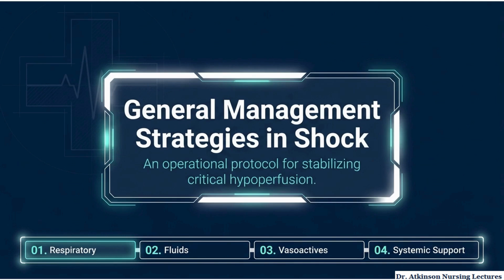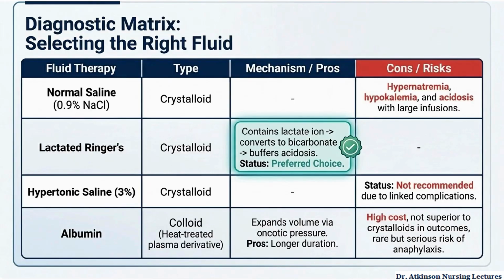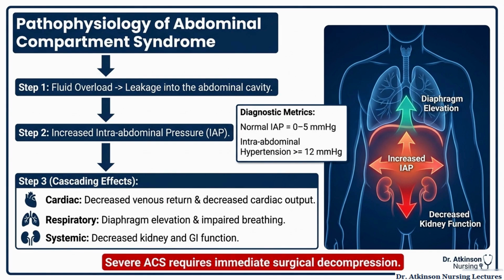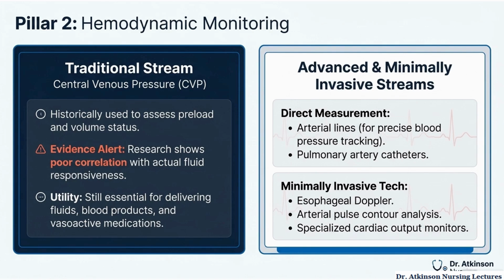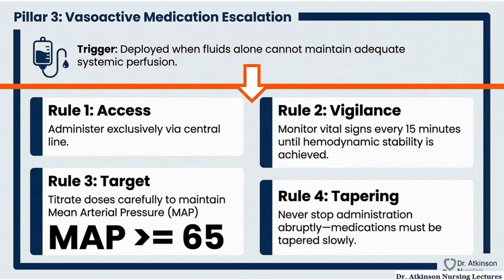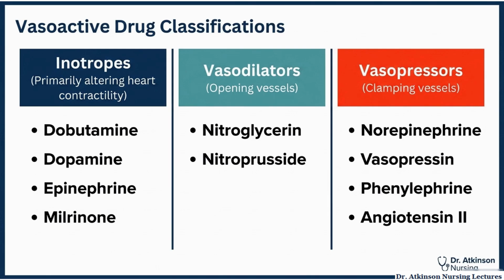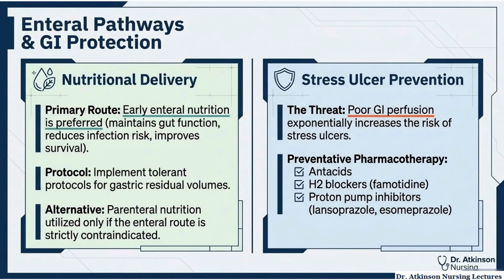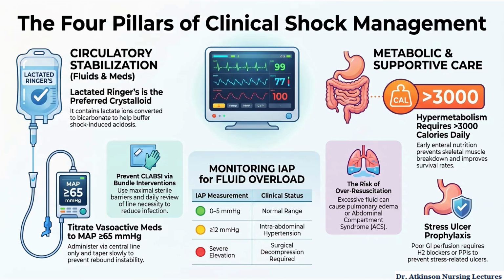SHOCK MANAGEMENT: Vasopressors, Fluid Resuscitation, MAP & ICU Protocol | Dr. Atkinson Nursing (MS2)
🧠 Shock management is a high-stakes balancing act between restoring perfusion and preventing treatment-induced complications. Whether the patient is septic, cardiogenic, hemorrhagic, or distributive, the core resuscitation framework remains the same: oxygenation, fluid replacement, vasoactive medications, and systemic organ support. Nurses are central to every step of this process — from identifying worsening perfusion to titrating vasopressors and preventing deadly ICU complications.
In this lecture, Dr. Atkinson delivers the complete hemodynamic rescue blueprint: from Lactated Ringer’s and MAP goals to vasoactive receptors, abdominal compartment syndrome, CLABSI prevention, and high-yield critical care nursing care.

📋 WHAT WE COVER:
✅ Shock Management Foundations:
• Perfusion restoration
• Hemodynamic stabilization
• Organ support priorities
• Interprofessional ICU management
✅ The Four Pillars of Shock Management:
• Respiratory support
• Fluid replacement
• Vasoactive medications
• Nutritional and systemic support
✅ Fluid Resuscitation:
• Crystalloids
• Colloids
• Blood products
• Volume restoration physiology
✅ Crystalloid Selection:
• Normal saline
• Lactated Ringer’s
• Hypertonic saline considerations
• Electrolyte and acid-base implications
✅ Lactated Ringer’s High-Yield Concepts:
• Preferred resuscitation fluid
• Lactate-to-bicarbonate conversion
• Metabolic acidosis buffering
• Improved physiologic support
✅ Fluid Resuscitation Risks:
• Under-resuscitation and hypoperfusion
• Pulmonary edema
• Acute lung injury
• Multiple organ dysfunction syndrome
• Fluid overload complications
✅ Abdominal Compartment Syndrome:
• Increased intra-abdominal pressure
• Impaired venous return
• Respiratory compromise
• Renal and GI compression
✅ Hemodynamic Monitoring:
• MAP monitoring
• Central venous access
• Arterial lines
• Pulmonary artery catheters
• Esophageal Doppler and pulse contour monitoring
✅ Central Line Management:
• CLABSI prevention bundle
• Chlorhexidine antisepsis
• Maximal sterile barriers
• Daily line necessity review
✅ Vasoactive Medications:
• Vasopressors
• Inotropes
• Vasodilators
• Central-line-only administration
✅ Receptor Physiology:
• Alpha receptor vasoconstriction
• Beta-1 cardiac stimulation
• Beta-2 bronchodilation and vasodilation
✅ Common ICU Vasopressors:
• Norepinephrine
• Vasopressin
• Phenylephrine
• Angiotensin II
✅ Inotropes & Contractility Support:
• Dobutamine
• Dopamine
• Epinephrine
• Milrinone
✅ Nursing Priorities:
• MAP goals ≥ 65 mmHg
• Vital signs every 15 minutes
• Vasopressor titration
• Extravasation prevention
• Slow vasopressor weaning
✅ Nutritional & GI Support:
• Early enteral nutrition
• Hypermetabolic shock states
• Stress ulcer prophylaxis
• H2 blockers and PPIs
⚠️ CRITICAL ALERTS INSIDE:

* MAP below 65 threatens organ perfusion and survival
* Lactated Ringer’s is often preferred in shock resuscitation
* Both under-resuscitation AND fluid overload can be fatal
* Abdominal compartment syndrome is a surgical emergency
* Central lines are infection portals requiring strict CLABSI prevention
* Vasopressors should NEVER be stopped abruptly
* Vasoactive medications require central-line administration
* Early enteral nutrition improves outcomes in critically ill patients
* Shock management requires constant reassessment, not one-time intervention

🎓 PERFECT FOR: Nursing students, NCLEX prep, ICU nursing, emergency nursing, critical care, trauma nursing, and clinical rotations

📌 LIKE, SAVE & SHARE — Shock management requires precise balancing of perfusion, fluids, vasoactive support, and organ protection.
Know the hemodynamic rescue blueprint from fluid resuscitation to ICU vasopressor management.